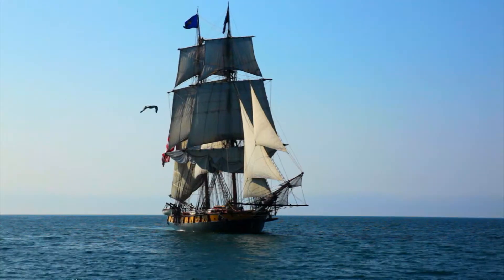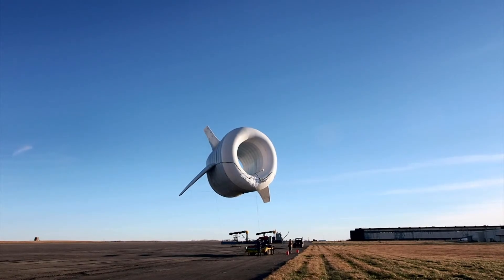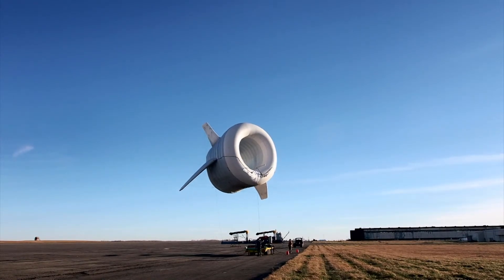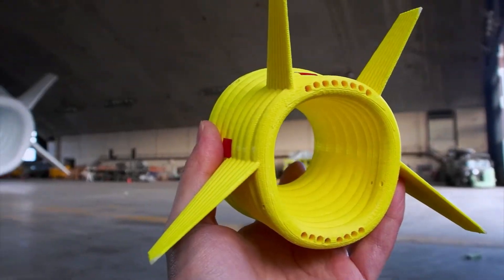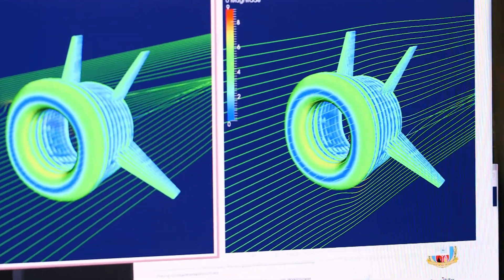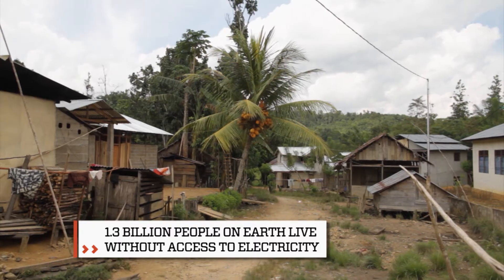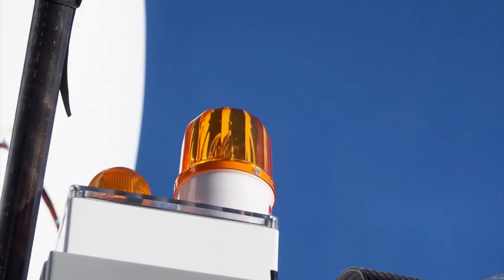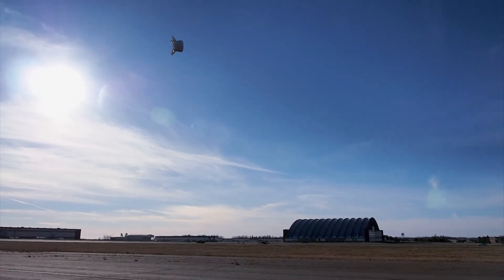Floating Wind Turbine | The Henry Ford's Innovation Nation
In this segment from “The Henry Ford’s Innovation Nation” you’ll meet Ben Glass, inventor of B.A.T., a buoyant airborne turbine.